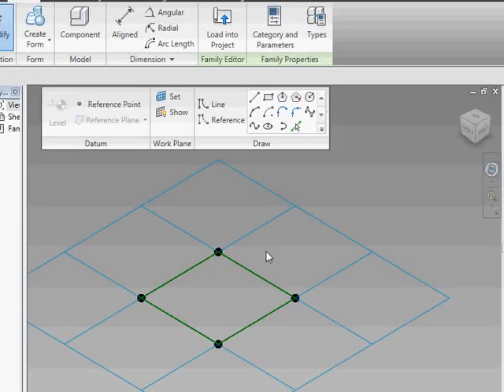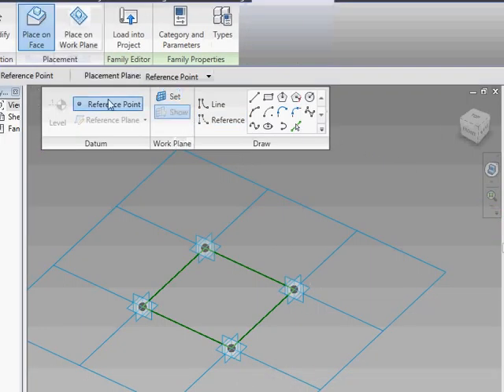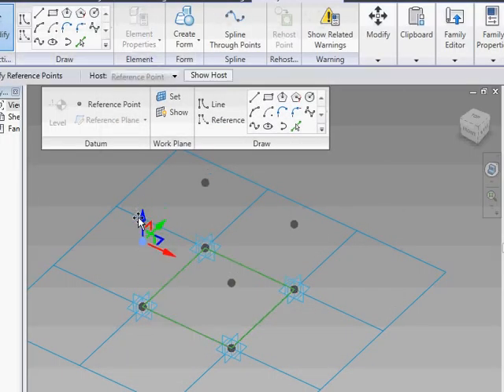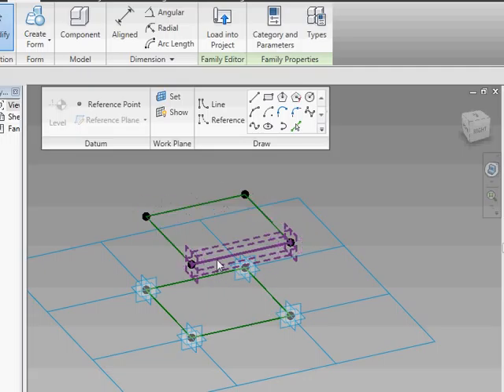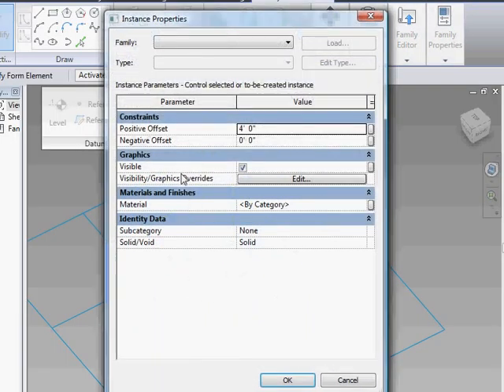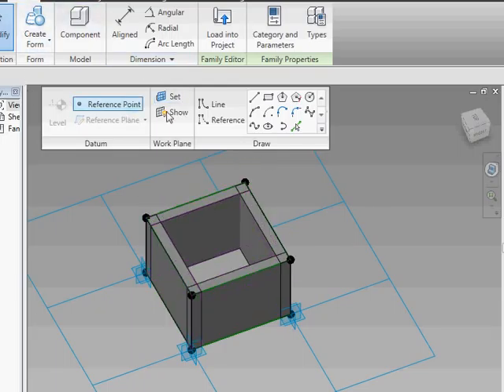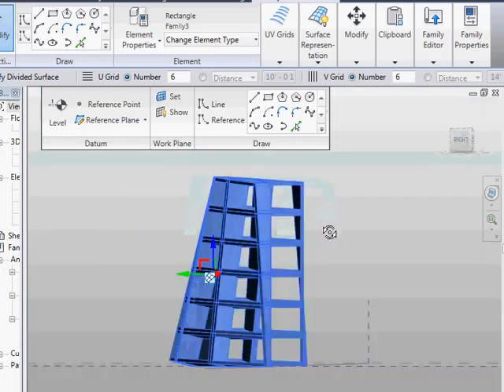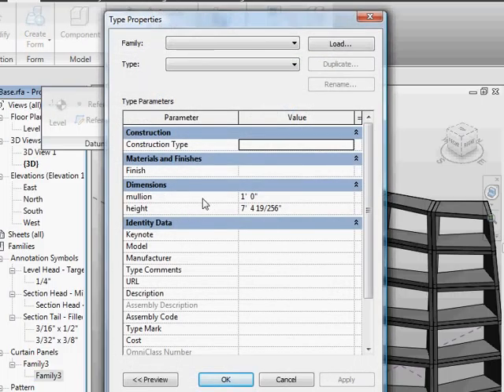seamlessMullion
How to make a seamless curtain panel by pattern in Revit 2010.  buildz.blogspot.com